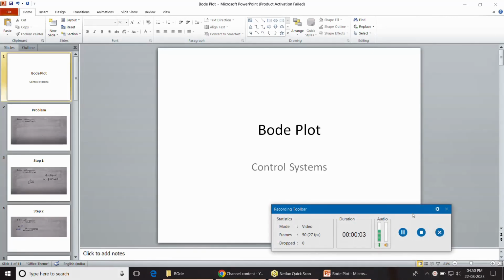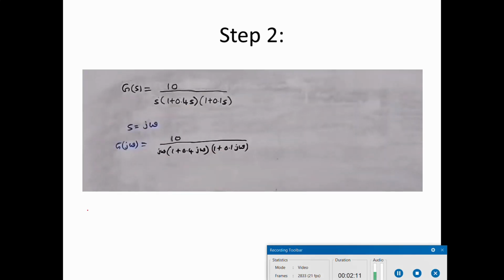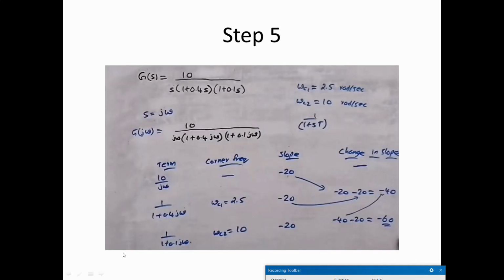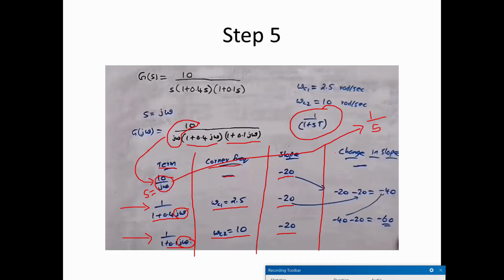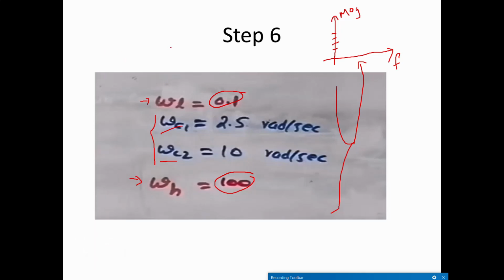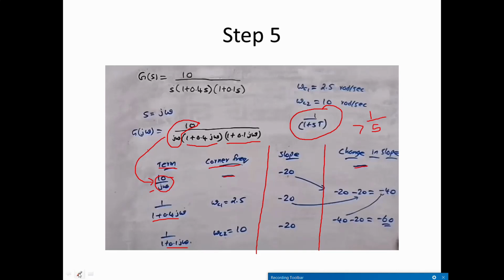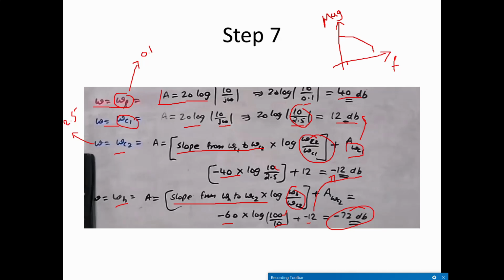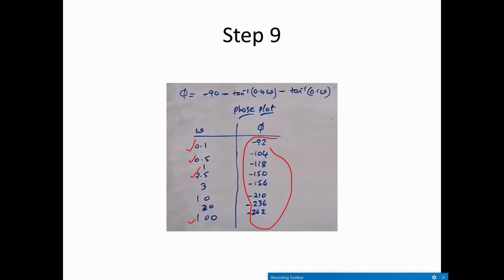Understanding Bode Plots in Control Systems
Welcome to this comprehensive video lecture on Bode Plots in control systems!
 Bode Plots are an essential tool in the field of control engineering, aiding engineers and students in analyzing and designing linear time-invariant (LTI) systems. In this lecture, a simple example is taken to explain Bode plot.